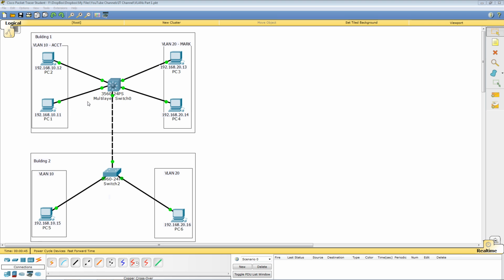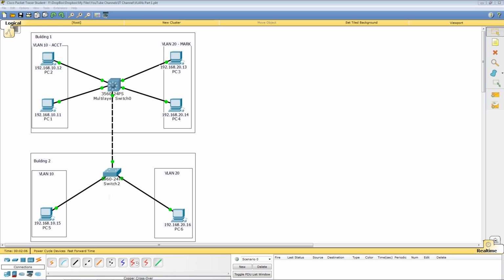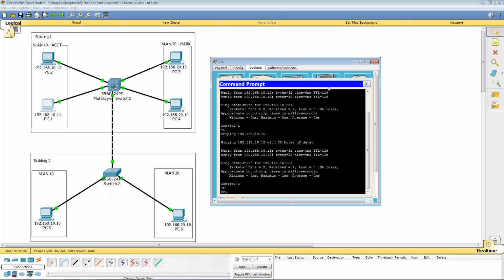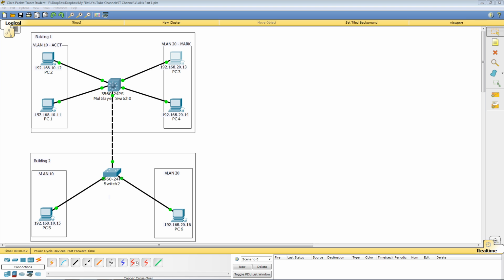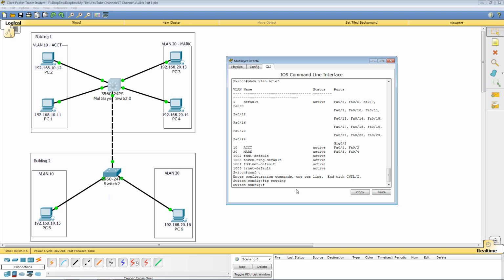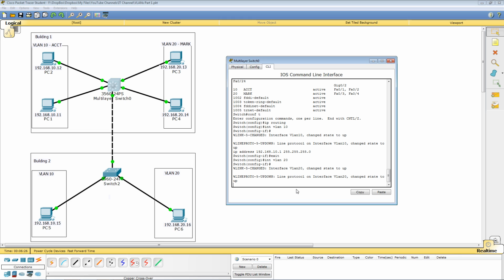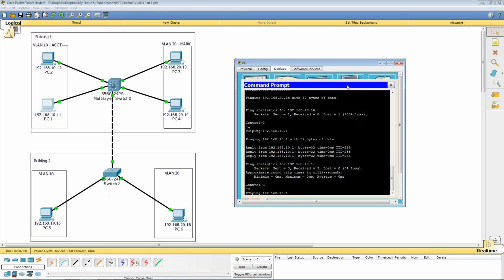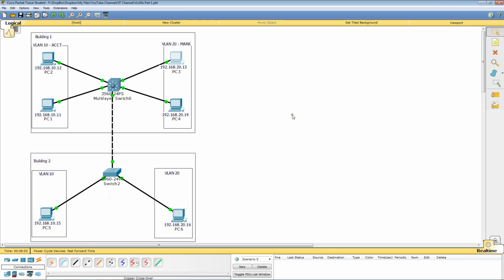Cisco VLAN Routing - Cisco VLAN Configuration Step By Step Part 4 - SVI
Cisco VLAN Routing - Cisco VLAN Configuration Step By Step Part 4 - SVI (Switched Virtual Interface)

In this final video in our Cisco VLAN configuration series, we discuss how to route between VLANs using a layer 3 switch using a switched virtual interface (SVI).

Cisco VLAN Configuration Step By Step Part 4 - Switched Virtual Interface

In the previous video we accomplished this by using a separate router in a configuration known as 'Router On A Stick'. With a layer 3 switch and SVIs, we can eliminate the need for a separate router.